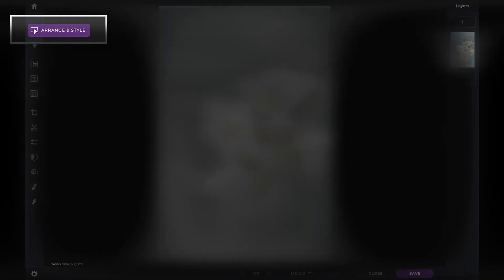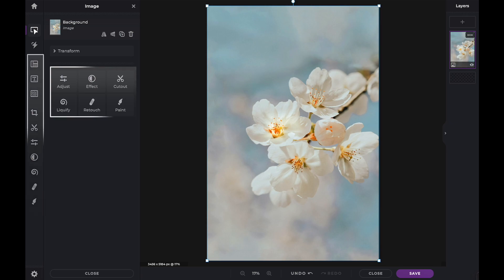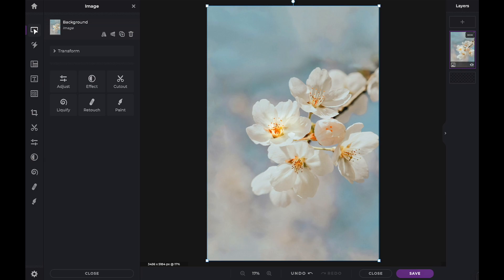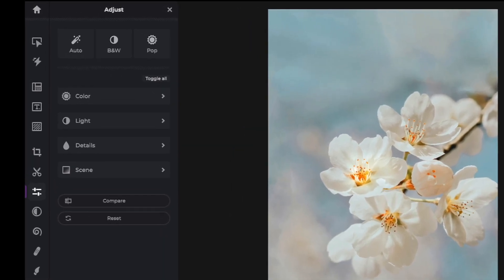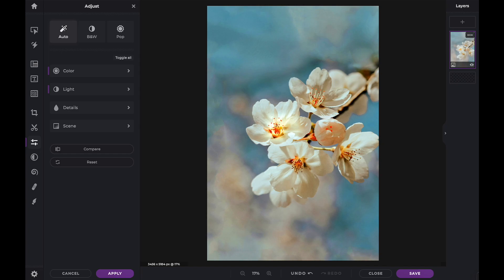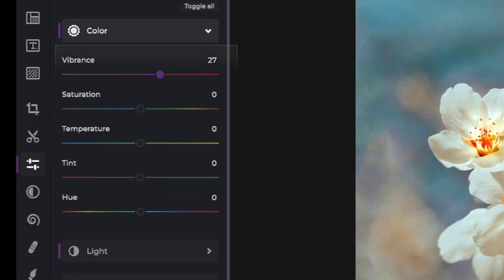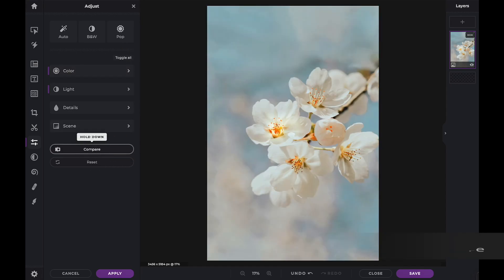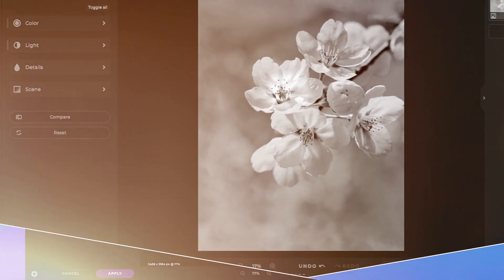Quick & Easy Series: Arrange Style in Pixlr X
In today's tutorial, learn how to enhance image color with the arrange and style tool in Pixlr X 💫